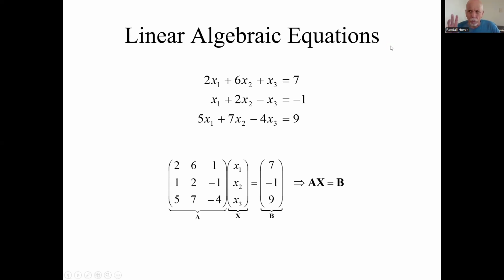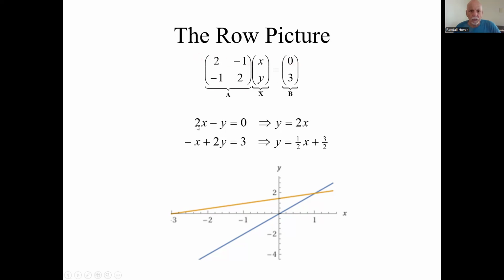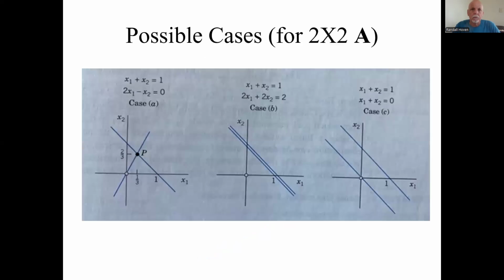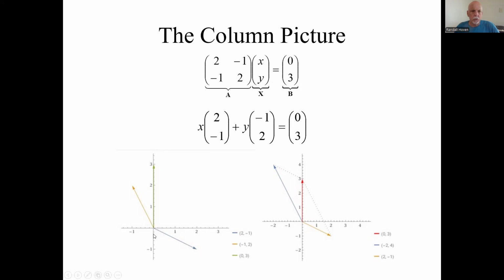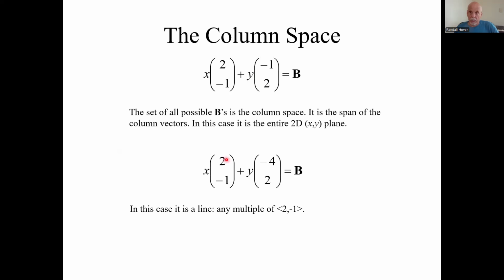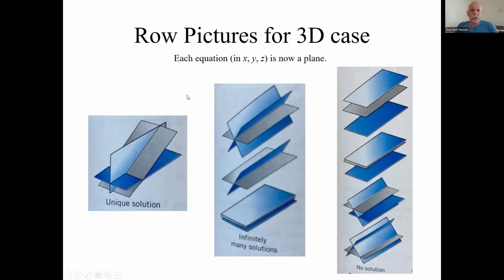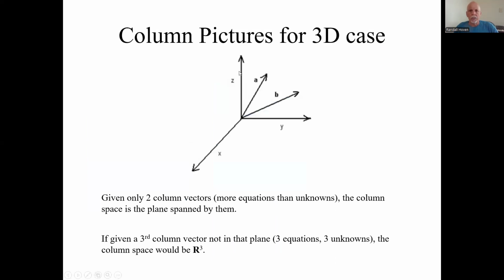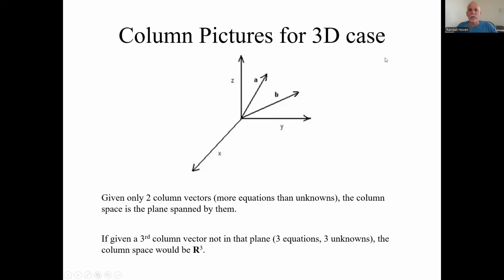3.1 AX=B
Defines AX = B as the matrix equation that represents a system of linear algebraic equations. Also give geometric interpretations: the row view and the column view, for 2 and 3 dimensions.

(I should have said this: the column space is simply the span of the column vectors.)